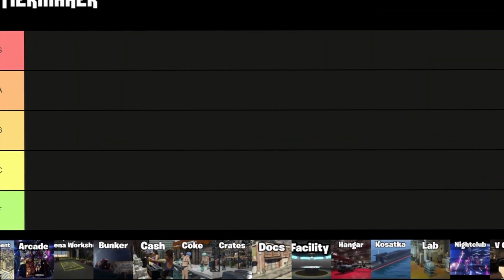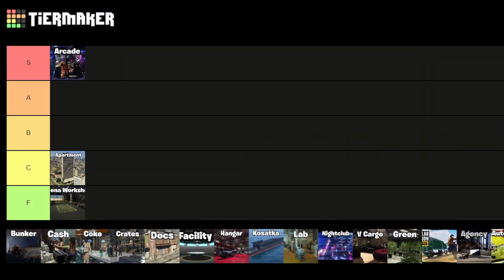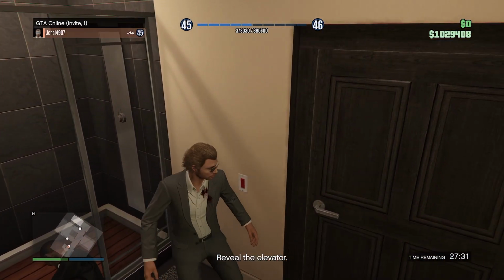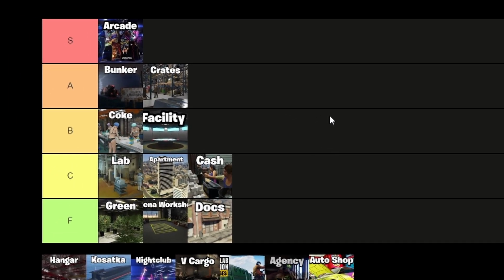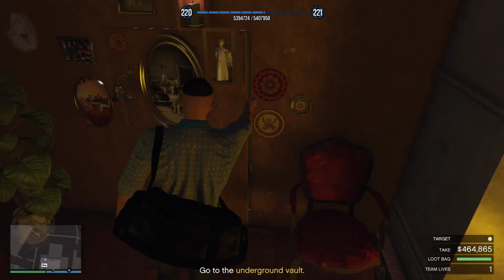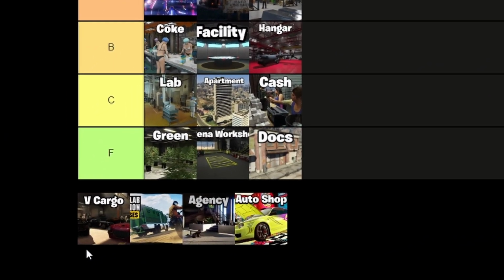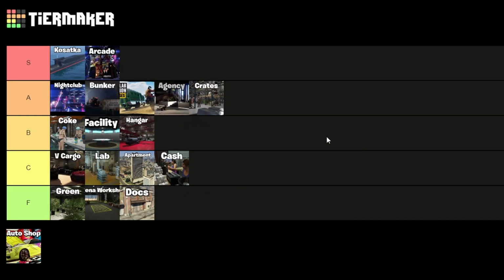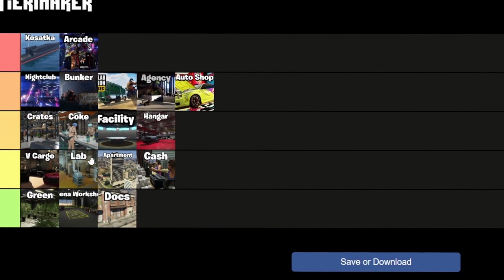What Is The BEST Business In GTA Online? (2023 Tier List)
Ranking EVERY GTA Online Business In 2023 (Business Tier List)

► My Equipment
SteelSeries Apex Pro TKL Keyboard
Logitech G Pro X Superlight Mouse
Logitech MX Mechanical Mini Keyboard
Logitech MX Master 3 Mouse
Elgato Wave 3 Microphone
Elgato Wave LP Mic Arm
Elgato HD60X Capture Card
Beyerdynamic DT 990 pro

Video Uploaded & Owned By Jonsi.